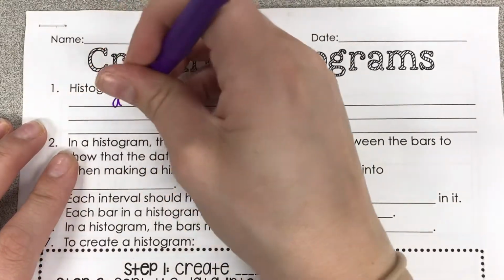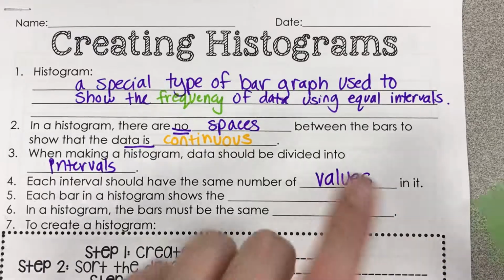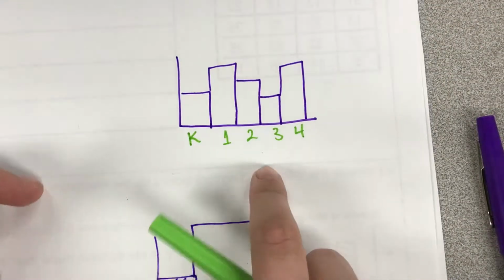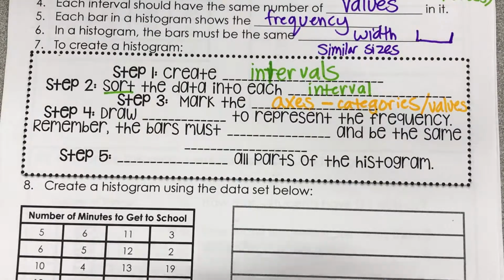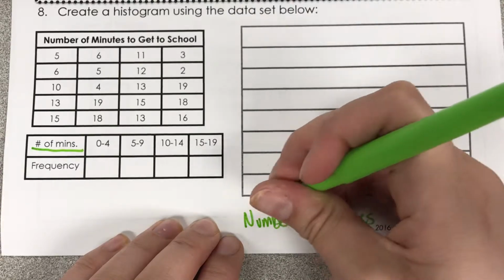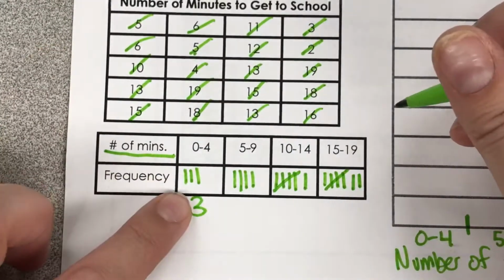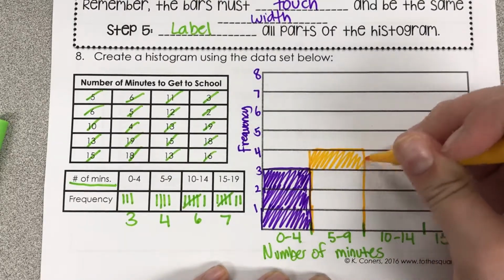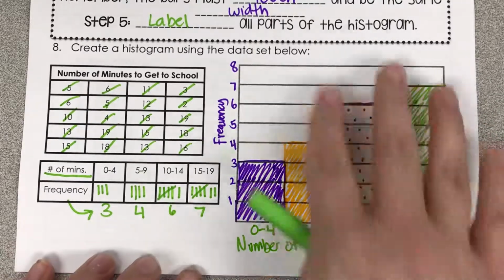Creating Histomgrams part 1 Flipped Madera